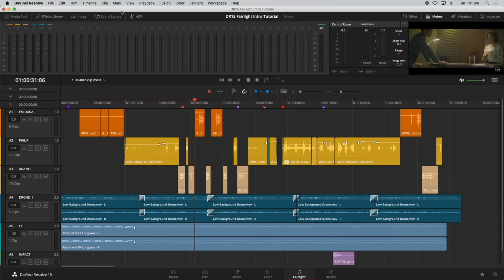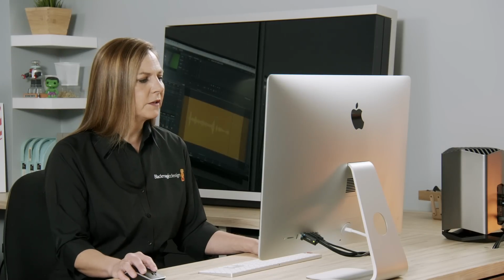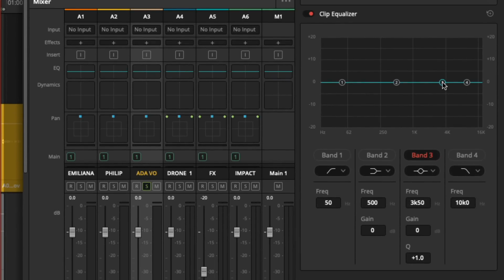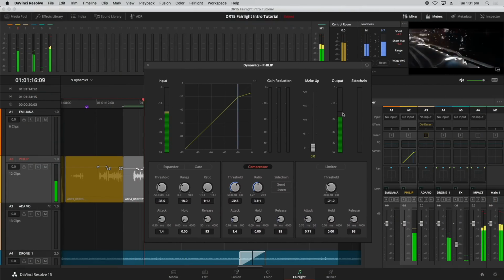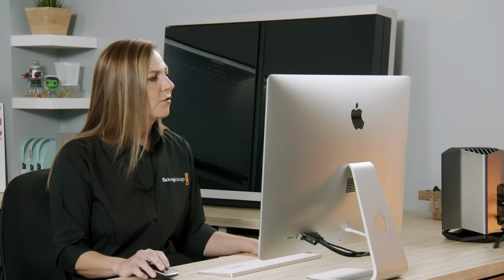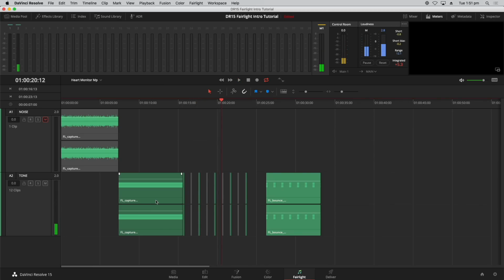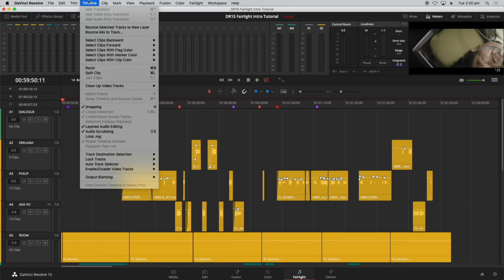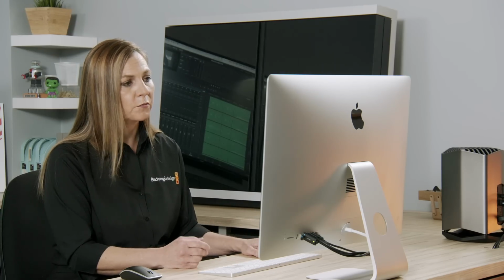DaVinci Resolve 15 - Fairlight Audio Production Part 2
In part two of our Fairlight Audio Production training videos, we expand on the audio production tools already covered in part one, showing you how to mix and deliver your soundtrack using Fairlight Audio in DaVinci Resolve 15. You’ll be guided through the steps necessary to go from rough soundtrack to a finished master. This video walks you through additional balancing techniques, normalization, compression, equalization and creative sound design. Next you’ll create submixes and bounce tracks to simplify the mixing process, then pan the finished tracks for final delivery.

To get the most out of this video, and to follow along with the lessons shown, please download the example project and media used in this training video The latest version of DaVinci Resolve 15 can be downloaded

0:00 Introduction
0:34 Balancing clip levels
6:20 Adding keyframes to change levels within a clip
7:00 Listen /Play again shortcut
8:25 Loop Playback
14:28 Normalize audio levels
16:20 Normalize multiple clips Relative / Independent
17:14 Reducing sibilance with the De-esser plugin
19:05 Exploring clip EQ and sweeping a bell curve
21:15 Applying De-Esser Plugin
24:00 Working with track Dynamics
25:45 Using the Compressor
32:37 Applying track EQ
34:30 Using the Chorus FairlightFX Plugin
37:00 Sound Design - Create a heart monitor sound effect
38:46 Create a new timeline for the effect
39:16 Create a stereo track
39:36 Working with the Test Tone Settings (oscillator)
40:20 Patch the system test tones for recording
42:40 Pink noise levels in the track and loudness meters
47:10 Changing pitch
47:50 Bouncing the finished effect as a new clip
51:55 Mixing like tracks into stems
53:30 Creating new submix buses and mains
55:35 Assigning tracks to buses
58:05 Patching buses and mains in the Mixer
58:58 Bouncing Mix to Track to create stems
1:00:55 Finishing
1:02:29 Track panning
1:02:57 Link Group / Tracks
1:05:45 Deliver Page /Output settings